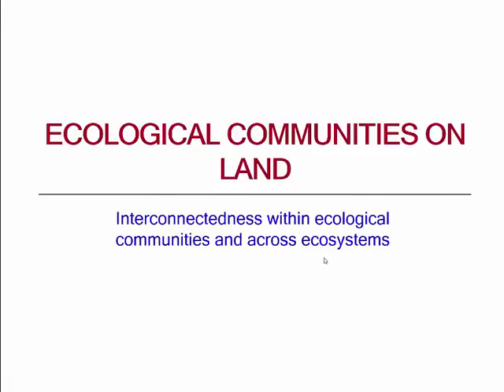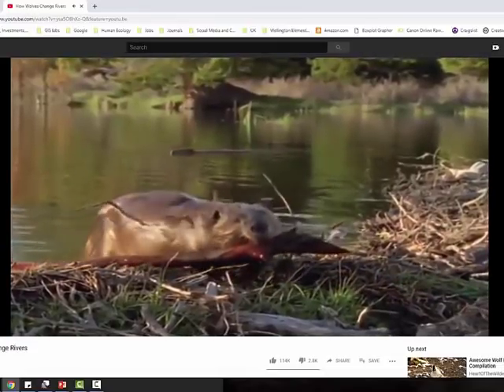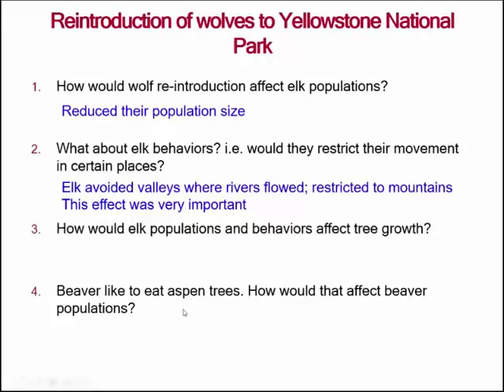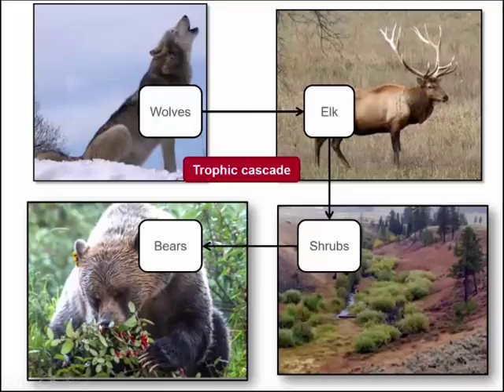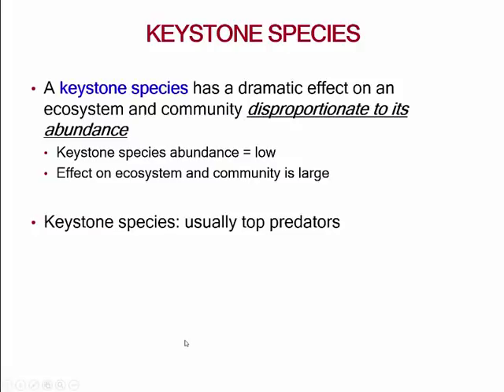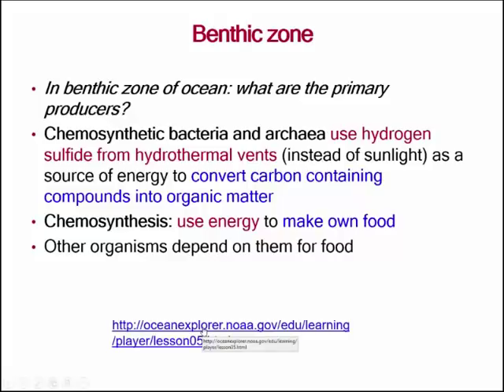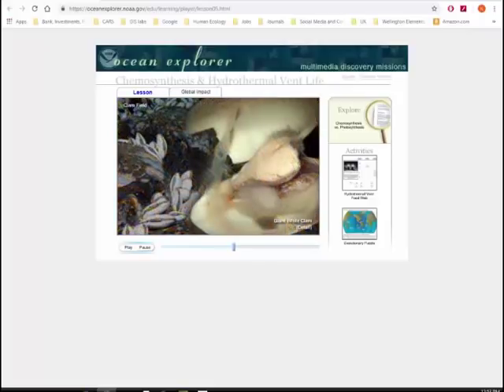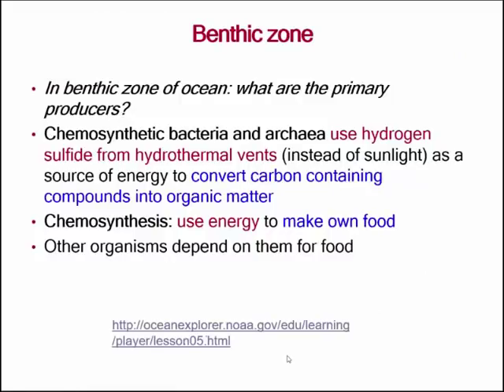Lecture 31: Wolves of YNP_Early Life Forms